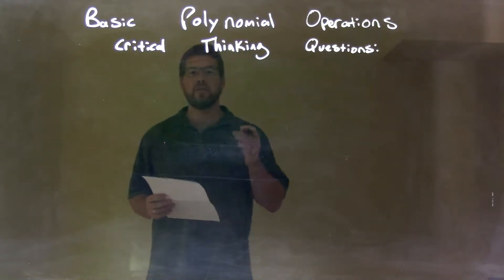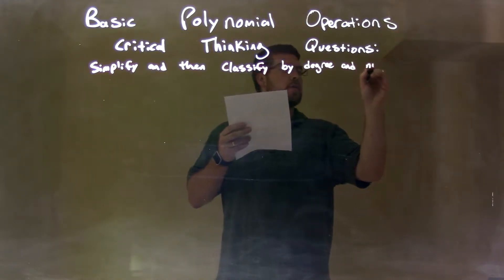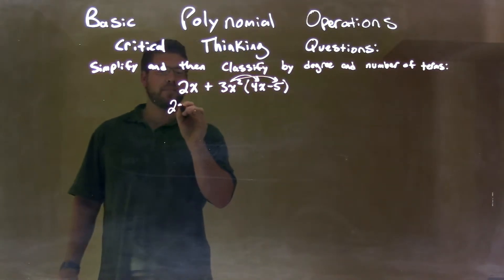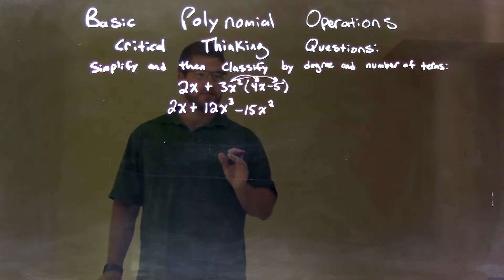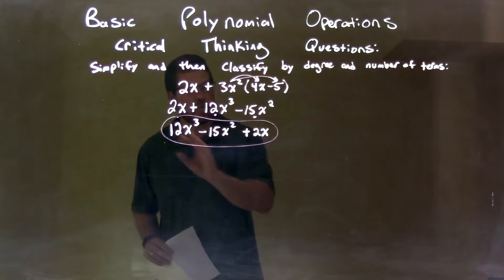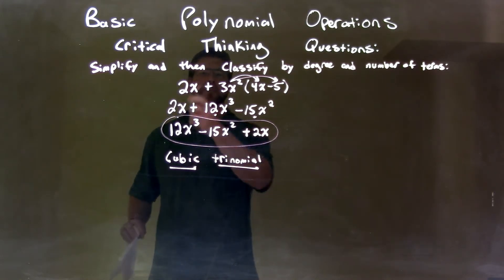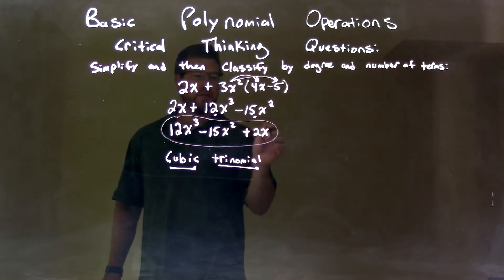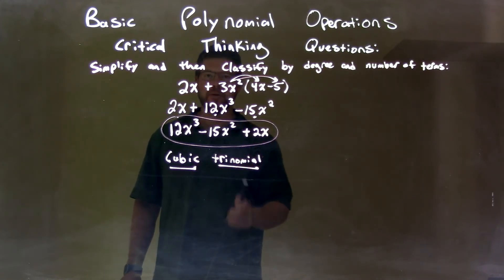Critical Thinking: Simplify and classify 2x+3x^2(4x-5)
A math video lesson on Basic Polynomial Operations. In this video we simplify and classify 2x+3x^2(4x-5)